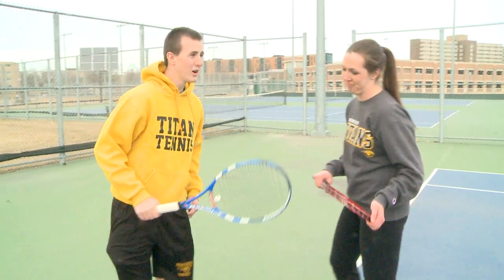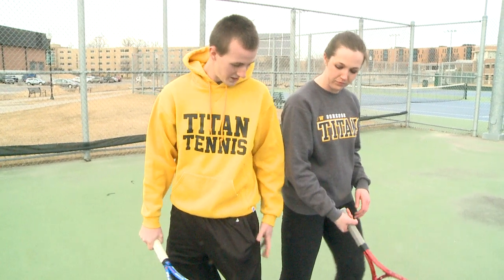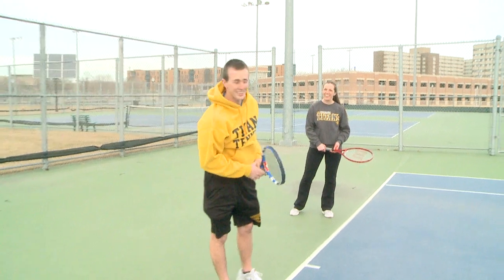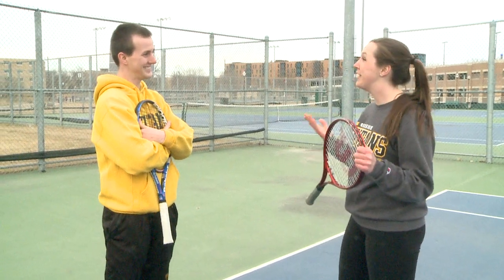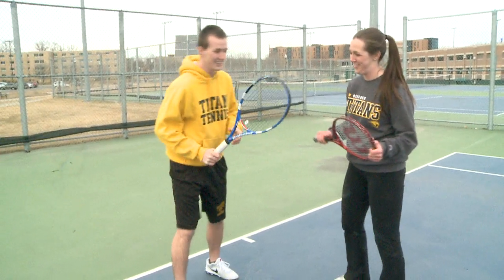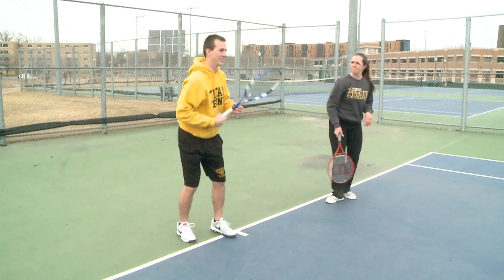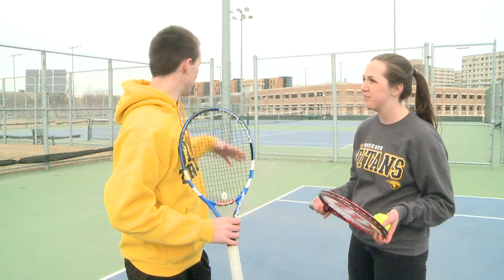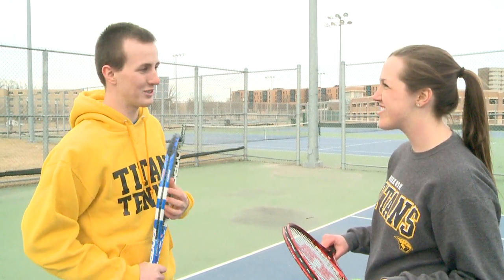Titan Playbook Tennis Breakdown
Titan Playbook breaks it down with the UWO Tennis Team.